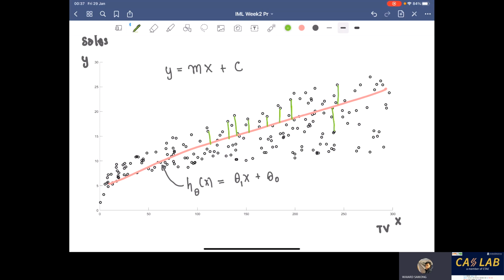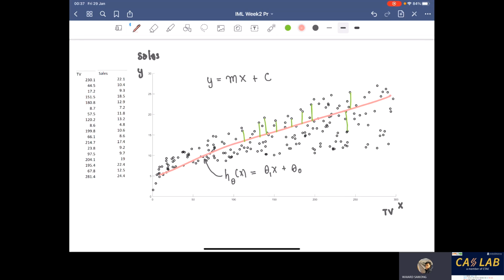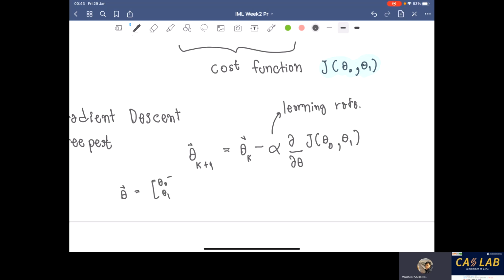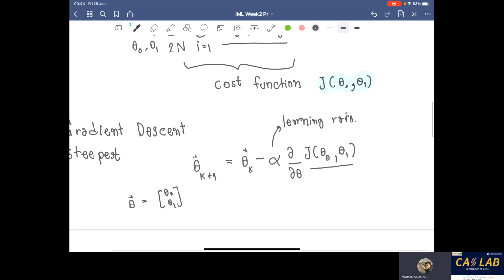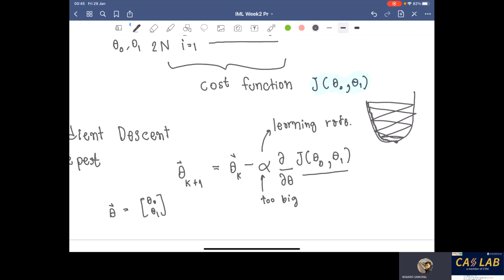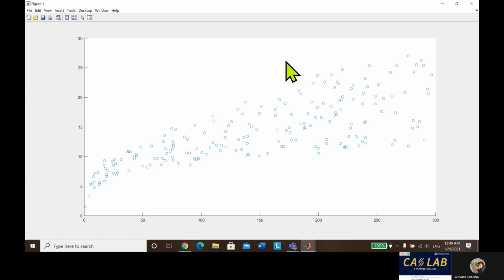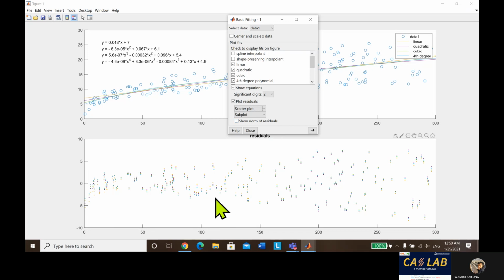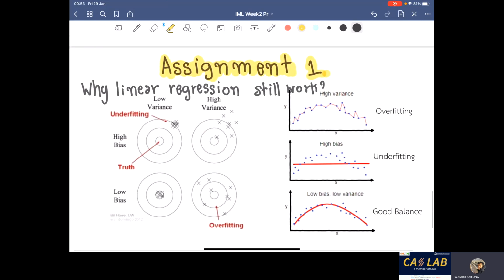Introduction to machine learning 2 Linear regression